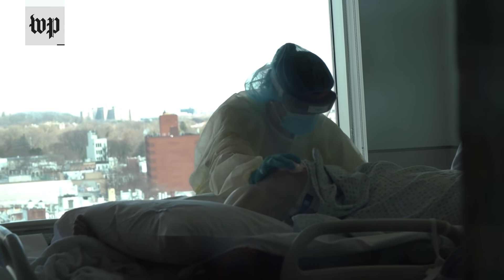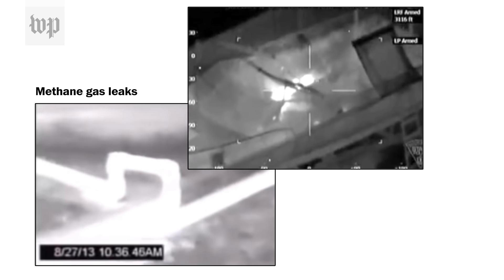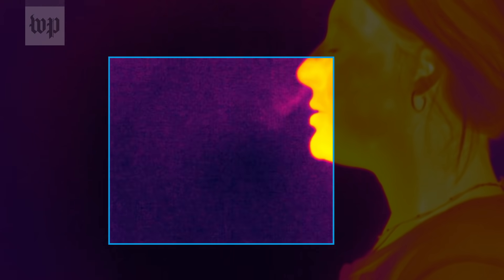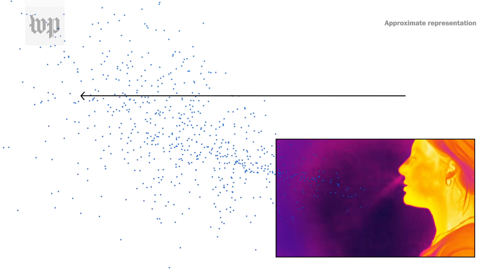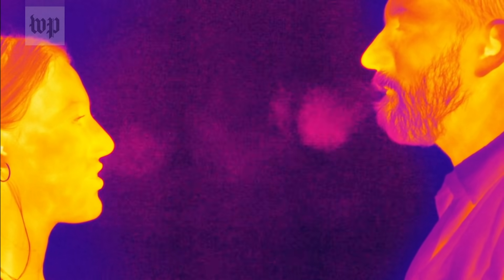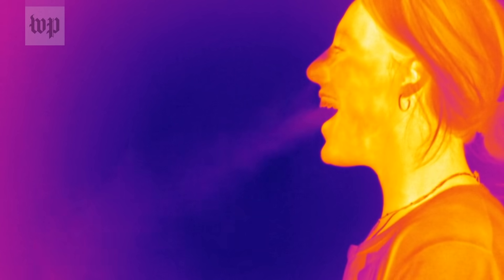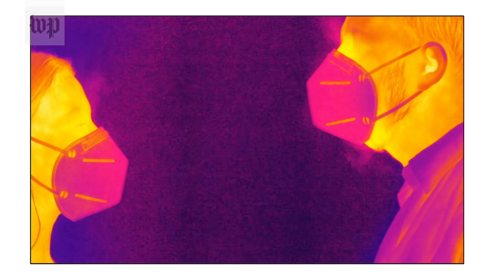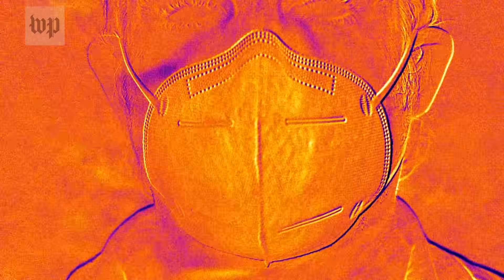Infrared video shows the risks of airborne coronavirus spread | Visual Forensics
As winter approaches, the United States is grappling with a jaw-dropping surge in the number of novel coronavirus infections. More than 288,000 Americans have been killed by a virus that public health officials now say can be spread through airborne transmission. The virus spreads most commonly through close contact, scientists say. But under certain conditions, people farther than six feet apart can become infected by exposure to tiny droplets and particles exhaled by an infected person, the Centers for Disease Control and Prevention said in October. Those droplets and particles can linger in the air for minutes to hours.

To visually illustrate the risk of airborne transmission in real time, The Washington Post used a military-grade infrared camera capable of detecting exhaled breath. Numerous experts — epidemiologists, virologists and engineers — supported the notion of using exhalation as a conservative proxy to show potential transmission risk in various settings. The highly sensitive camera system detects variations in infrared radiation that are not visible to the naked eye. The technology is more typically used in military and industrial settings, such as detecting methane gas leaks in pipelines. In 2013, it was deployed by law enforcement during the 20-hour manhunt for the Boston Marathon bombers. But fitted with a filter that specifically targets the infrared signature of carbon dioxide, the camera can be used to map in real time the partial path of the nearly invisible particles we exhale. Watch the video to learn more.